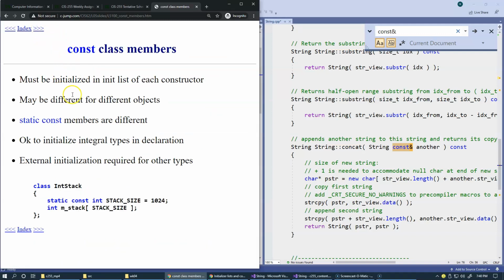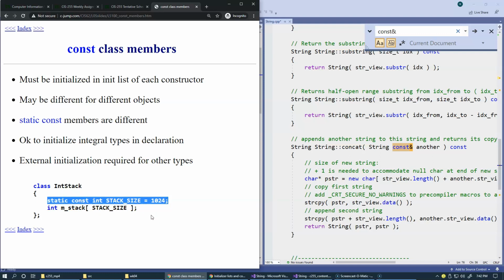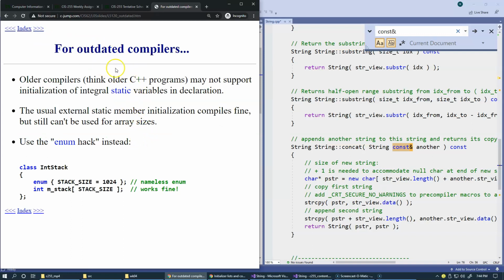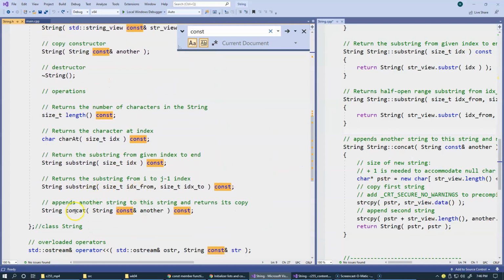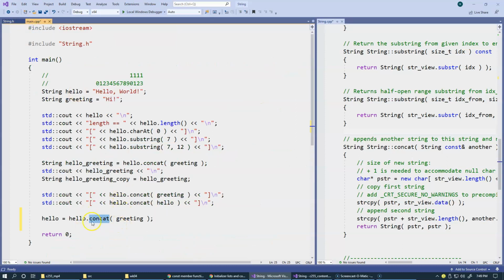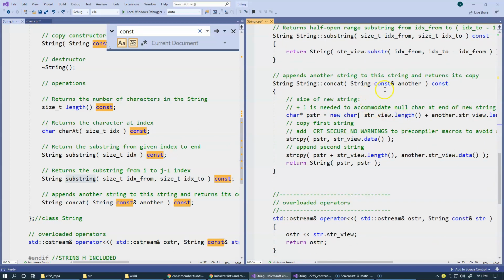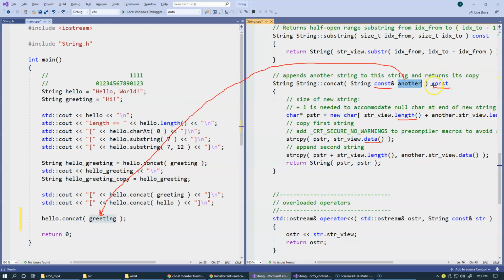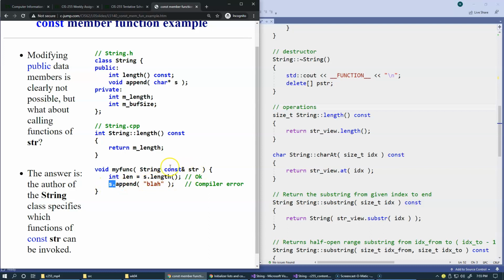7.4 const member functions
7.4 const member functions